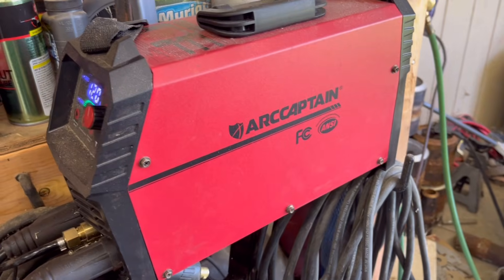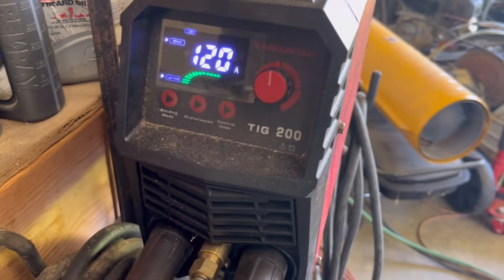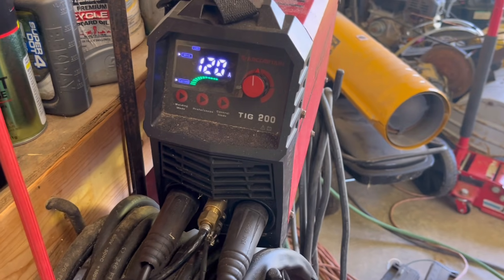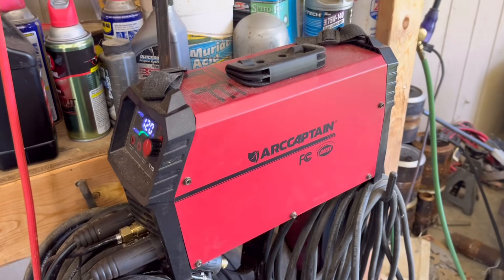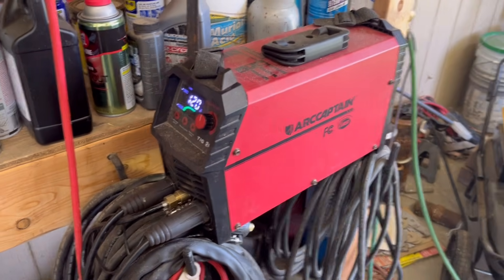Master 1/8” uphill 7018 stick welding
This is a how to video on welding 7018 1/8” stick rod uphill. Most people struggle with undercut and knotty looking welds when going uphill.